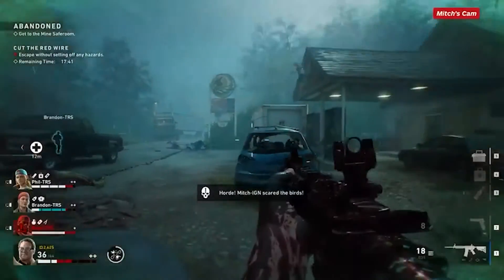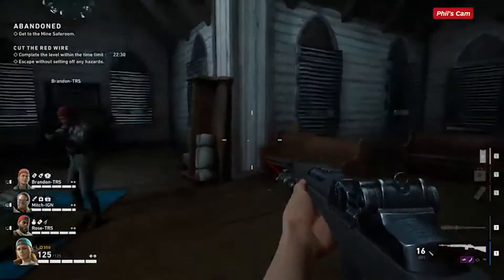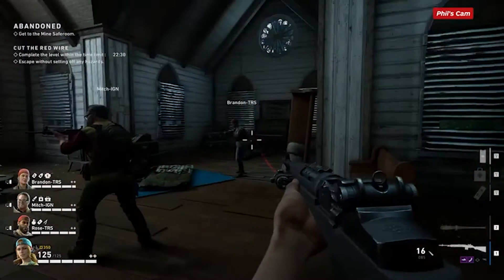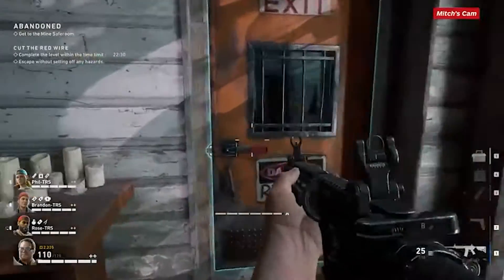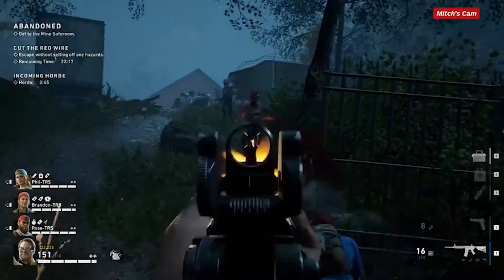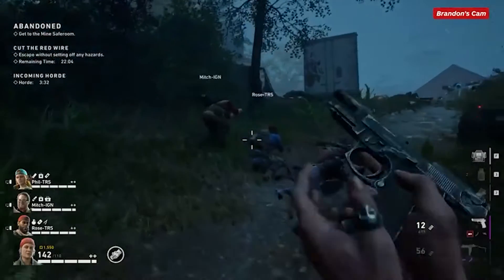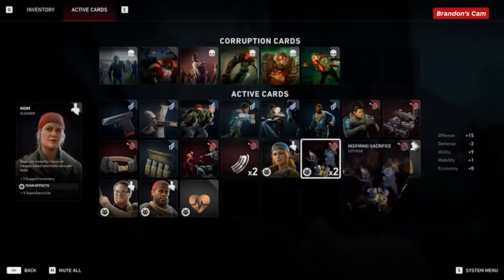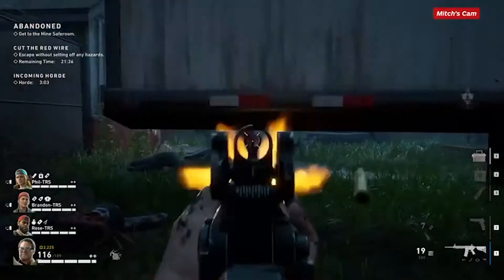Back 4 Blood First Gameplay Impressions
Let me know what you guys think of the game down the comments below. Make sure to let me know if you preordered to get the beta or not, hope you guys enjoyed the video.

THE KLAN